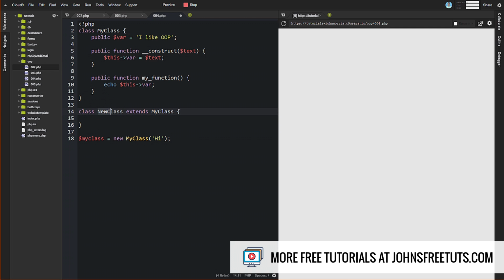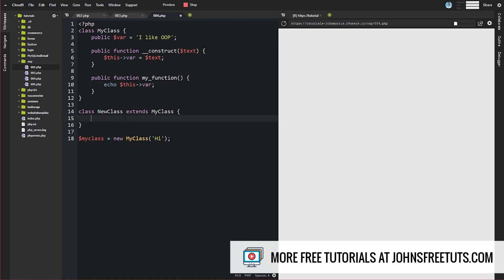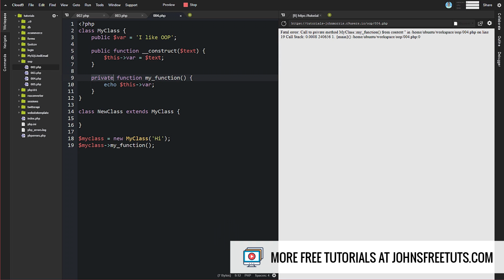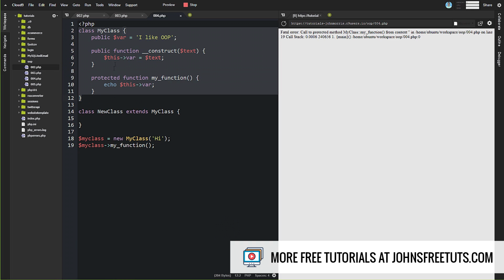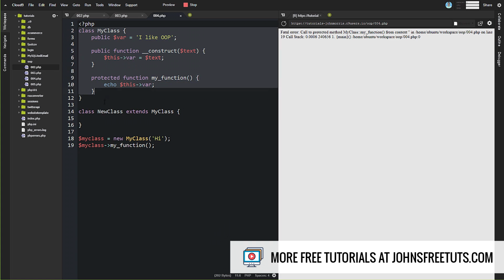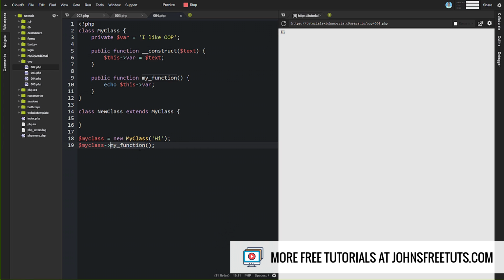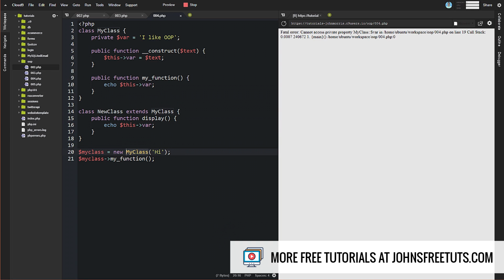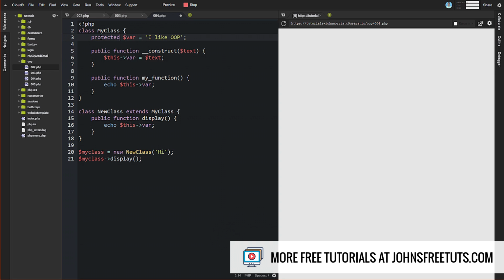PHP Public, Private and Protected Methods and Properties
Public, private and protected class methods and properties. Get the rest of the FREE lessons